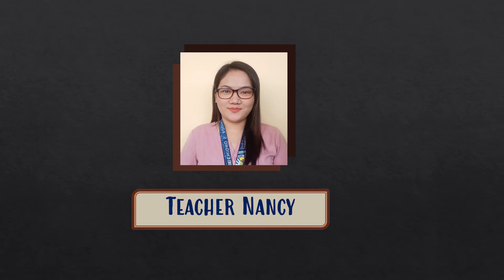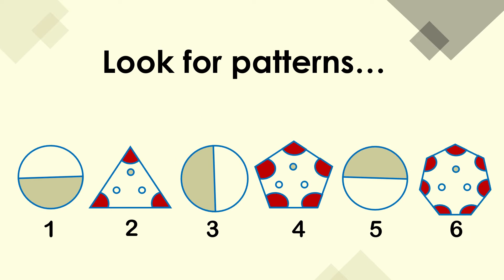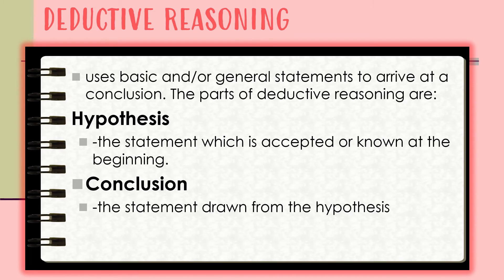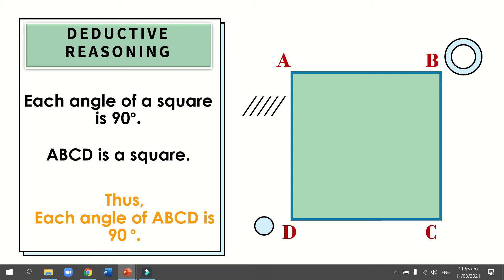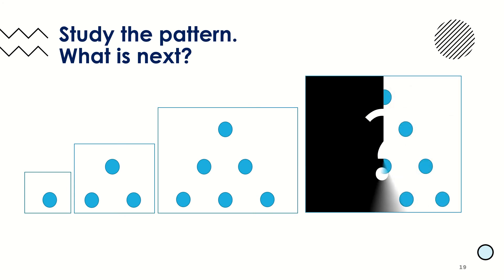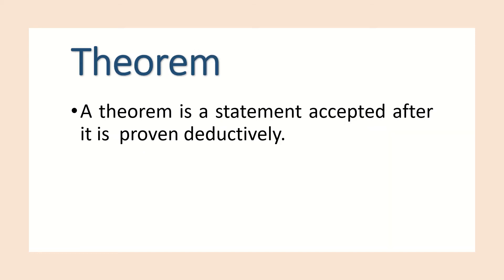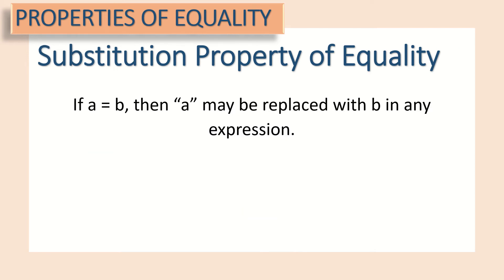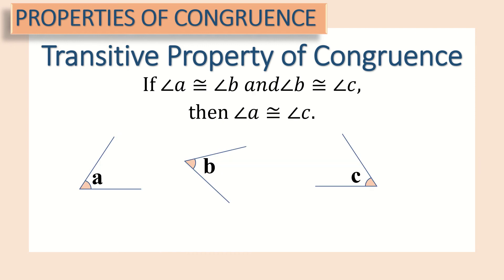Math 8 || Inductive and Deductive Reasoning || Writing Proofs (Direct and Indirect) || Acute Angels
Hello mga Ka-@AcuteAngels! In this video, you will learn about Deductive and Inductive Reasoning. Enjoy!